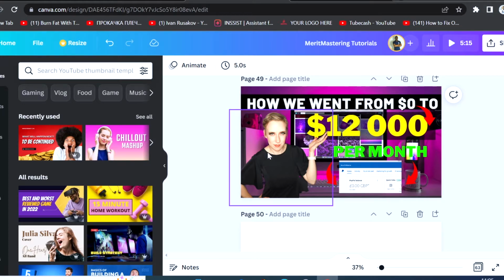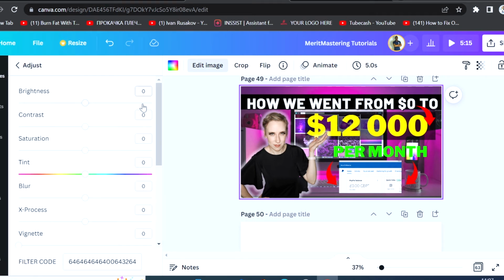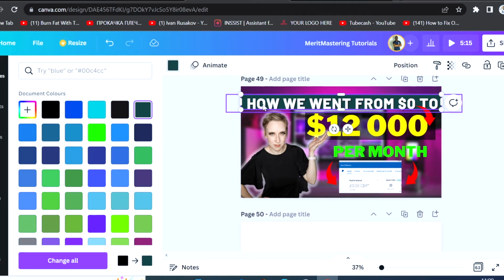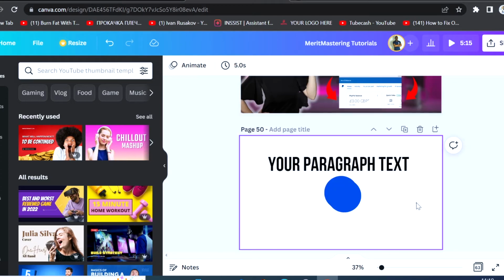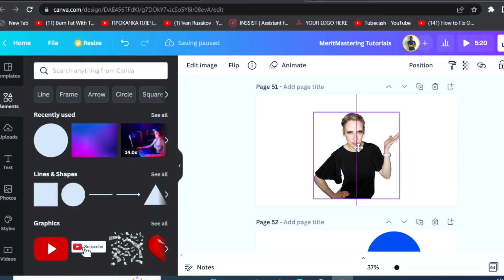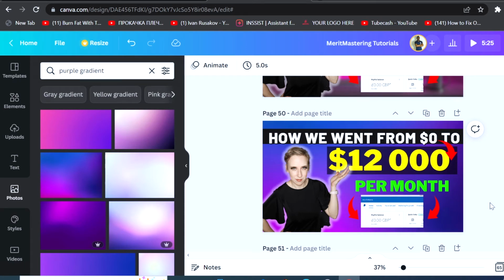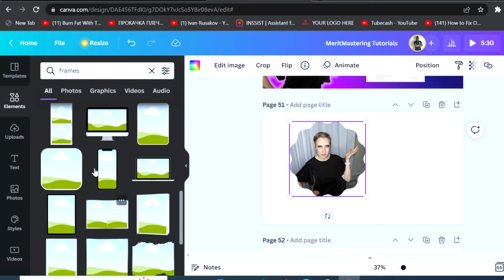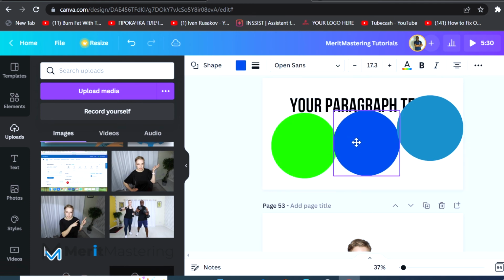8 CANVA TIPS AND TRICKS // Canva Tutorial For Beginners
In this Canva design tutorial, you will learn the best 8 canva tips and tricks. This is a canva tutorial for beginners so make sure to watch it until the very end not to miss any of the tips that I will share during this video.  At the end of this video, I will also share extra tips for using canva to make money online. Let's get started

ECOMMENDED RESOURCES TO MAXIMISE Your PROFITS !

📍✅ If you are in a rush and looking for a super quick and efficient solution to build your website, take advantage of pre-built Merit Mastering templates and receive a 95% discount.